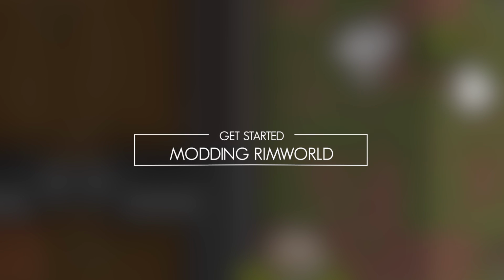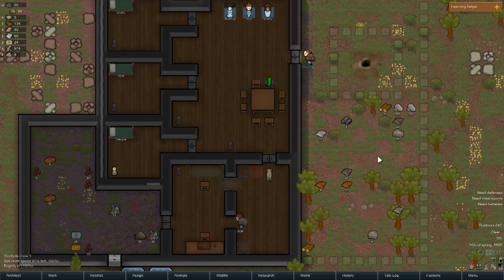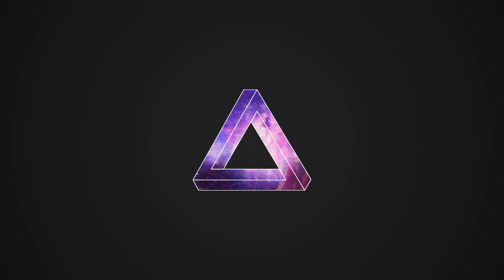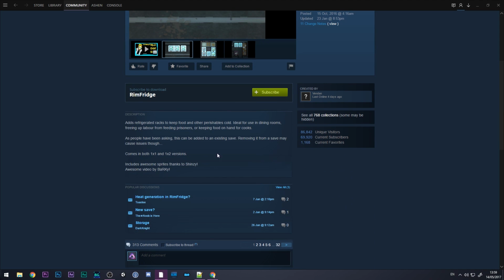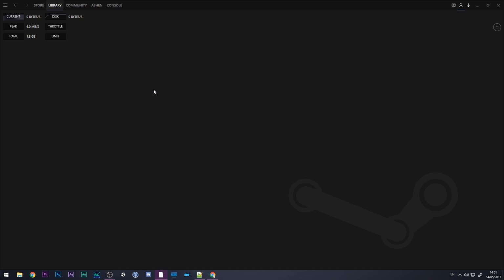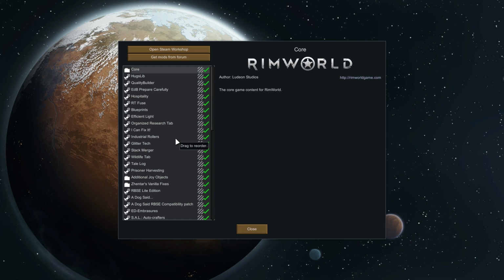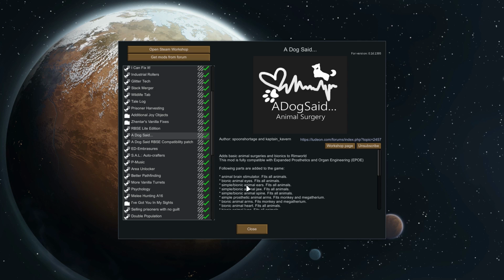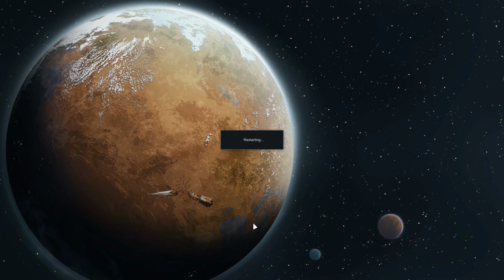Getting Started With Modding: RimWorld - Installing mods (Steam Workshop & Ludeon Forums)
Today's tutorial will focus on modding RimWorld, a sci-fi colony management game! It's definitely a game to pick up, and I'll be doing more videos on it in the future!

RimWorld is a sci-fi colony sim driven by an intelligent AI storyteller. Inspired by Dwarf Fortress and Firefly. Generates stories by simulating psychology, ecology, gunplay, melee combat, climate, biomes, diplomacy, interpersonal relationships, art, medicine, trade, and more.